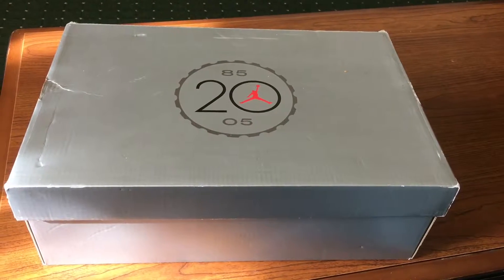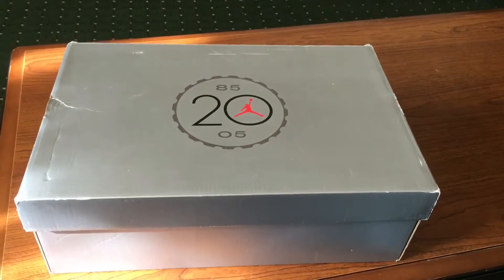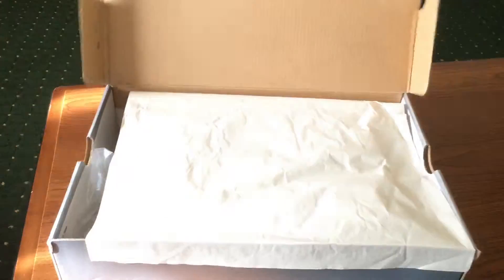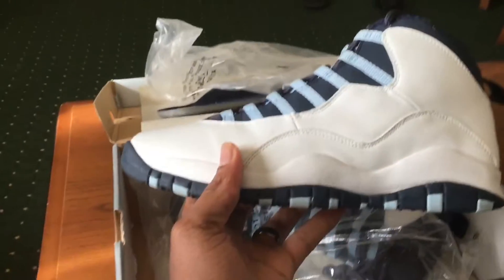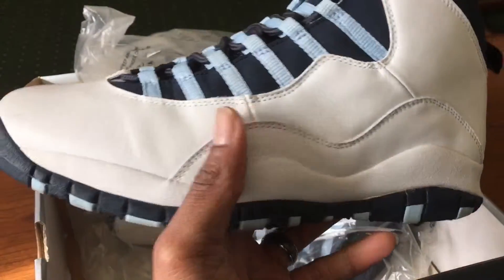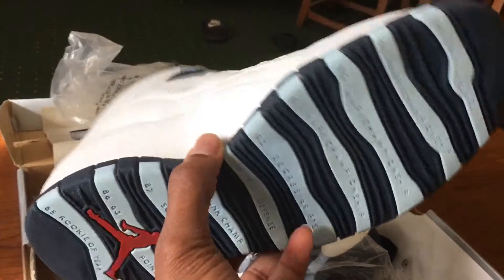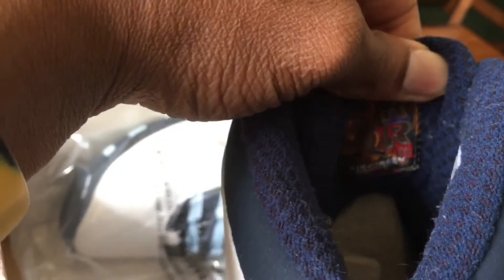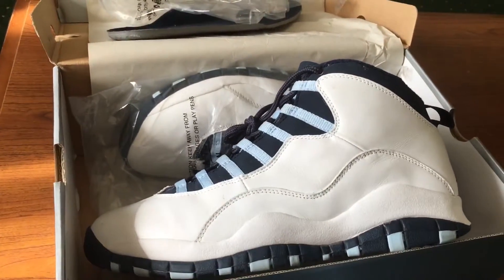Day 15 of the 45 Days of Air Jordan